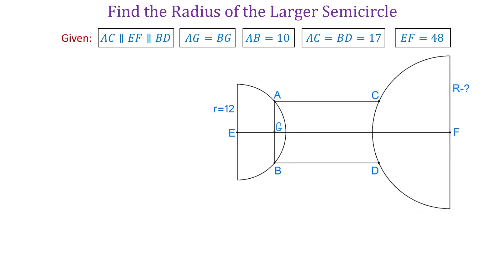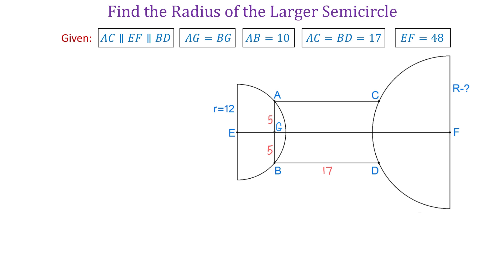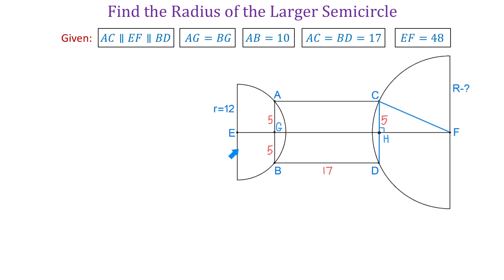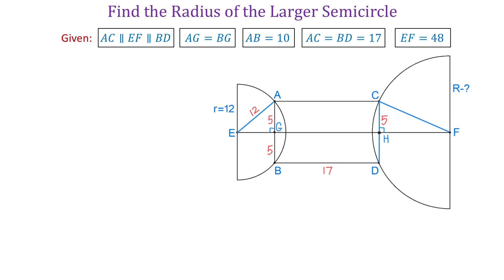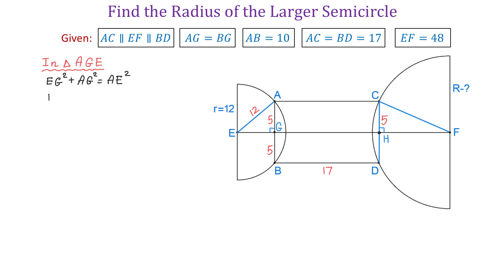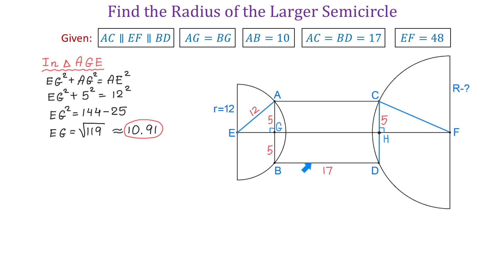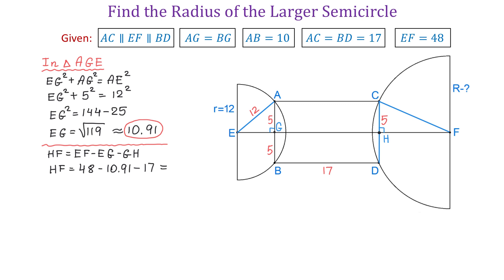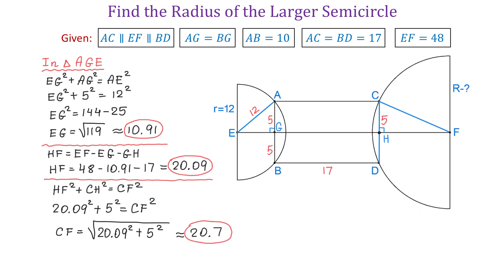Given Two Semicircles, Find the Radius of the Larger Semicircle.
Solve the problem using the Pythagorean theorem.